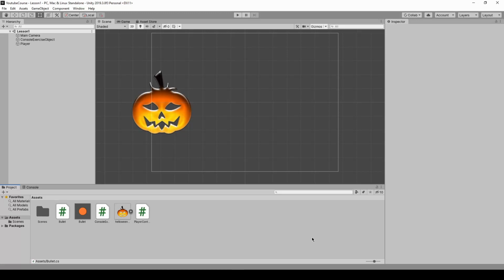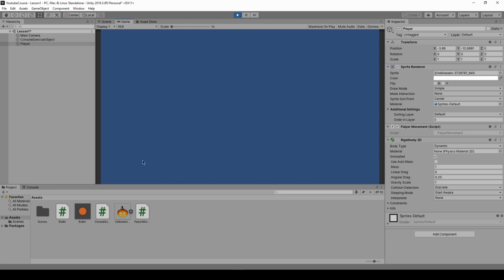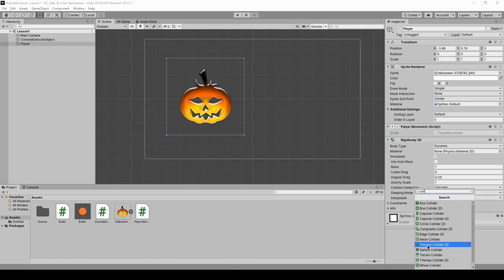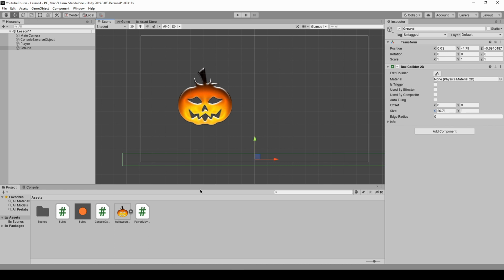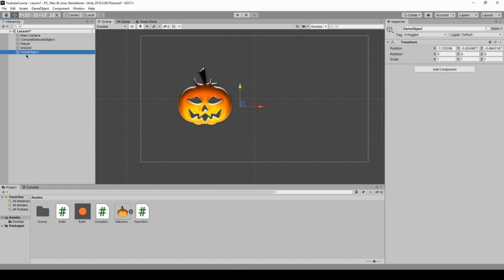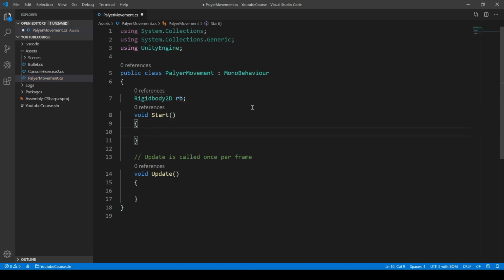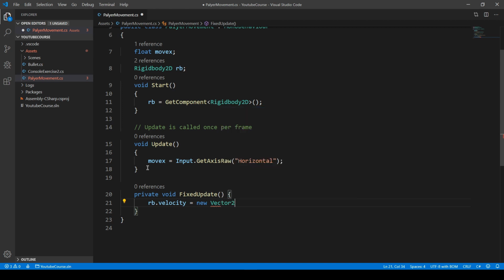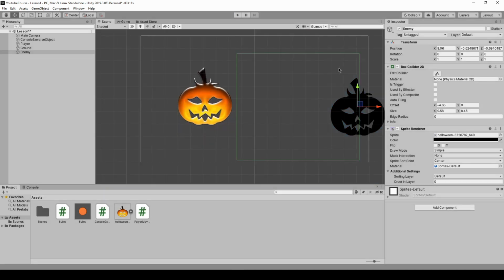Unity course for beginners 10 - Rigidbody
Using forces with Rigigbody2D component and colliders